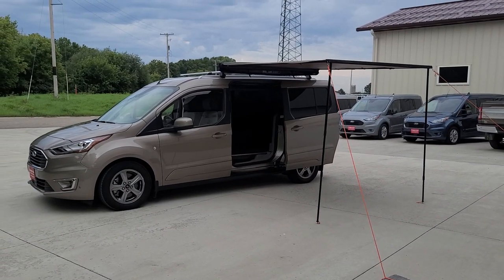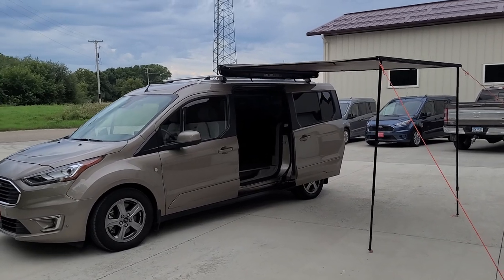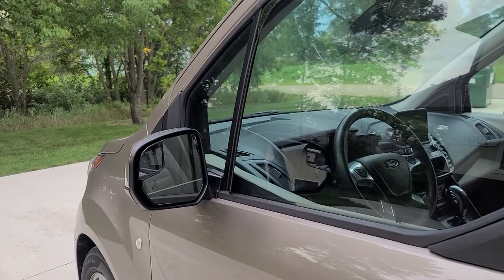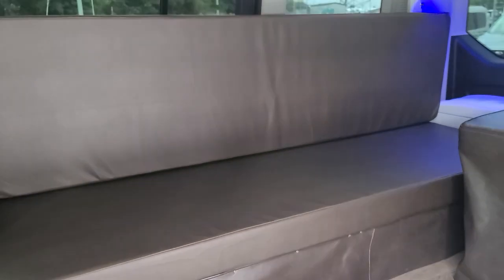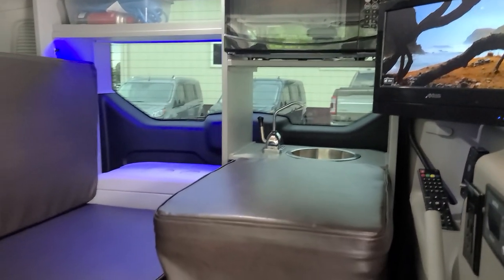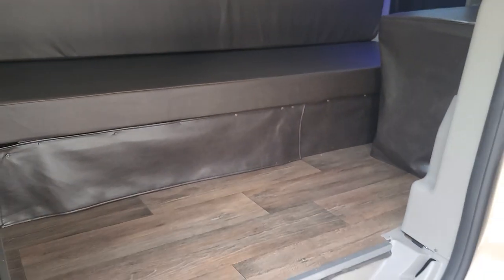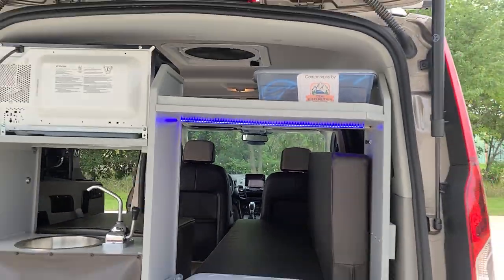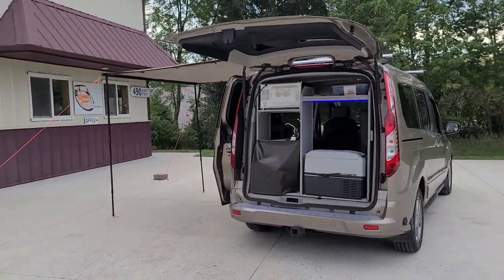2019 Mini T CamperVan Wifi, Cell Booster, Microwave, Leather, Awning, Solar, Adaptive Cruise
2019 Mini-T Camper Van with optional Laveo toilet and custom cover!

Full Campervan details, features and currrent inventory on dealer

Mini-T™ Campervan Conversion on a low mileage 2019 Ford Transit Connect Titanium with Adaptive Cruise Control, Heated leather front seats, Awning, mid vehicle overhead storage, 2000W off grid electrical power, Solar, Refrigerator, Wifi hotspot, Cell Phone Booster, back up camera- large screen, Weathertech front window deflectors, 10 Speed reversible fan, Laveo dry flush toilet with custom cover, long range self tracking TV Antenna, Camping starter kit, under bed storage, Wireless Phone Charger, SYNC3, Bluetooth, Remote start- by phone, TV/DVD, 6 way power driver seat, trailer tow package, foldable toilet stored under the bed and more.